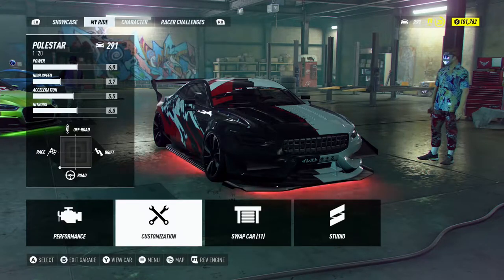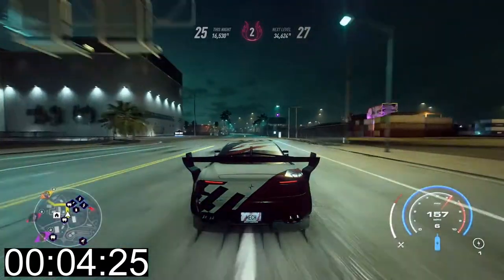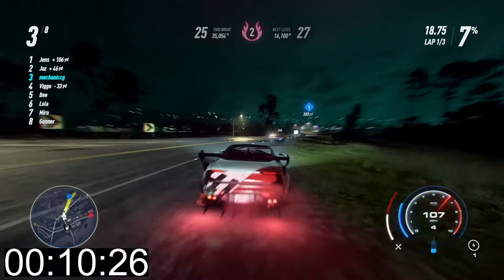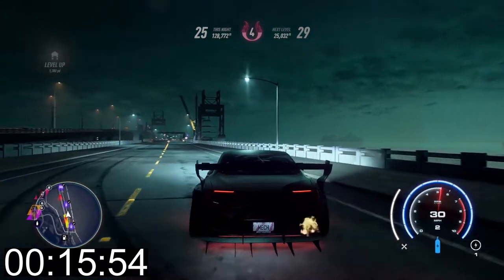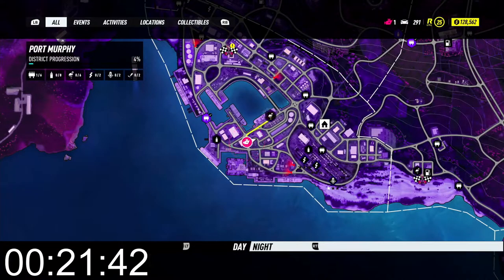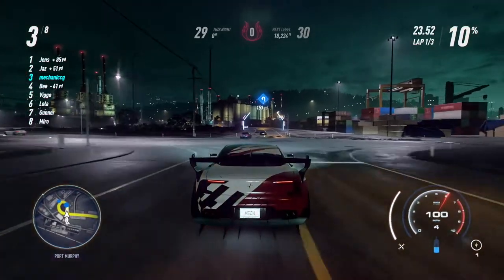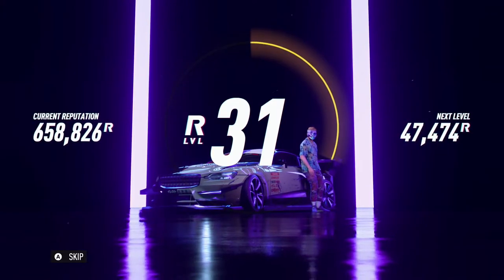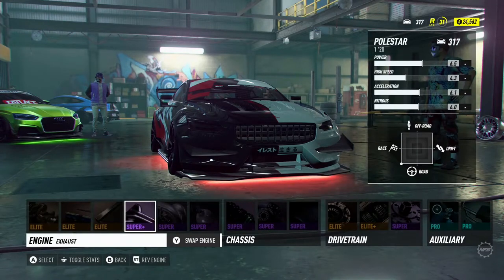Need For Speed Heat Walkthrough - Episode 16